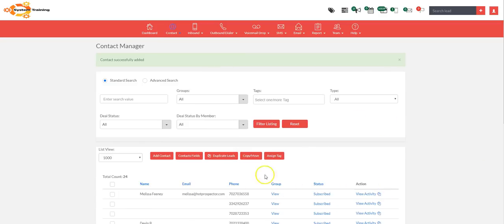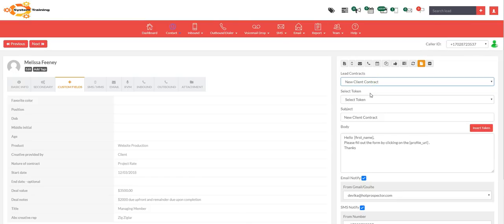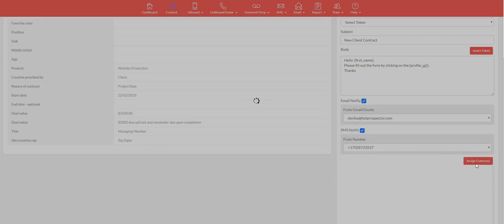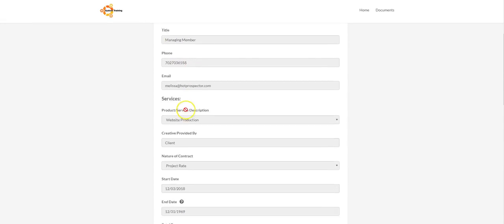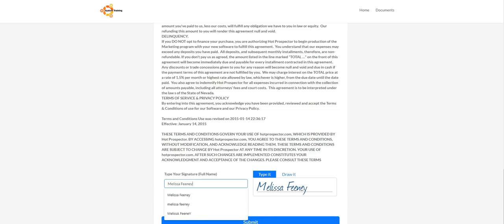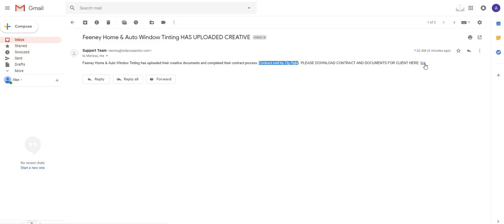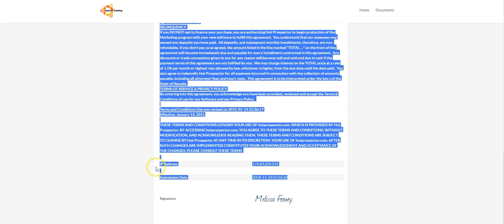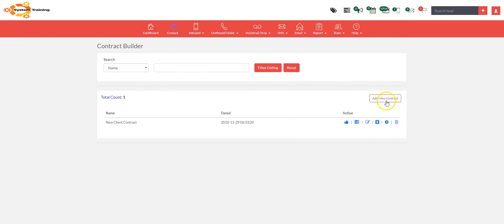Send Contracts, Get digital Signatures and upload documents inside Hot Prospector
Do you have contracts that need you need signatures on for new customers? Do you have a need to collect and track documents provided by your customers? Great news! You can now automatically do all of this inside Hot Prospector as well as manage and track your sales process along the way.